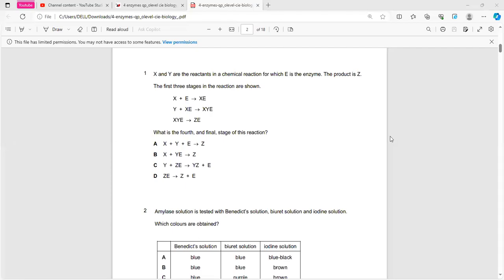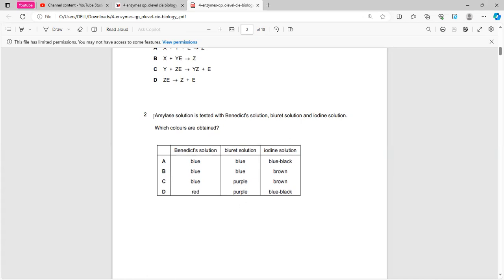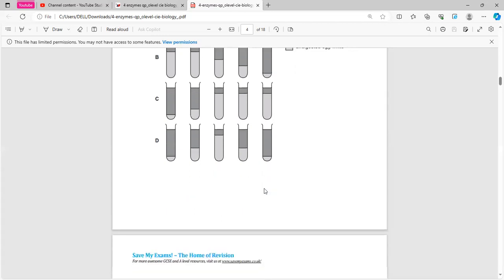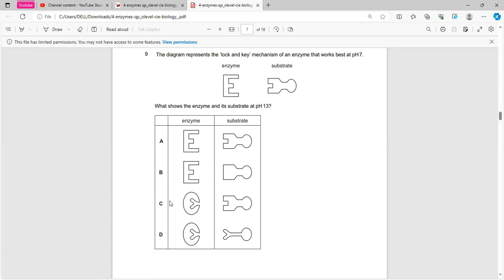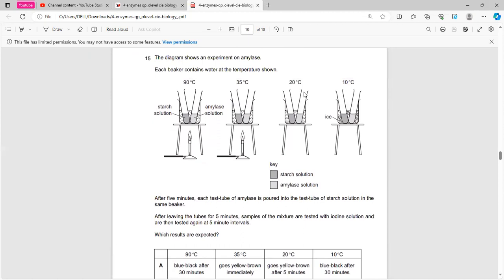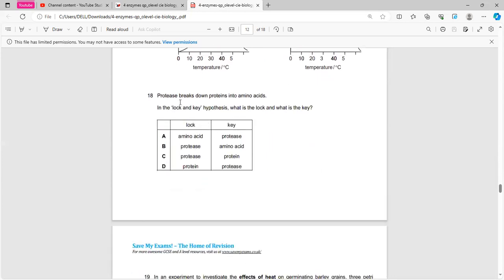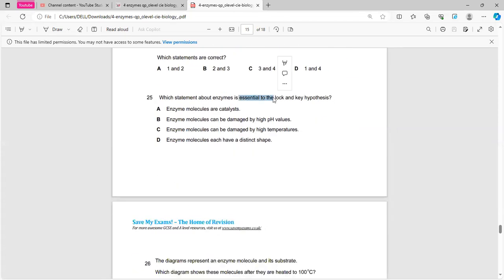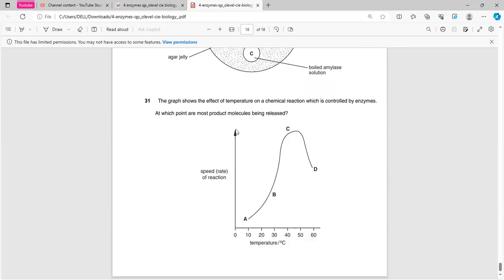Past papers enzymes